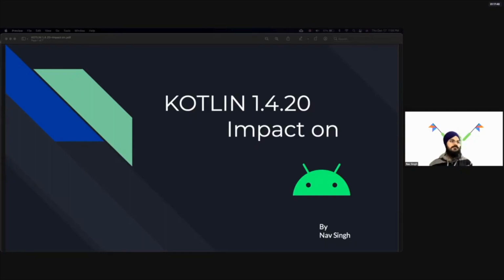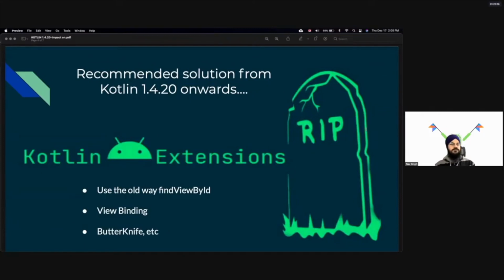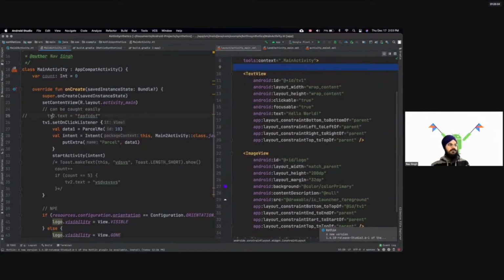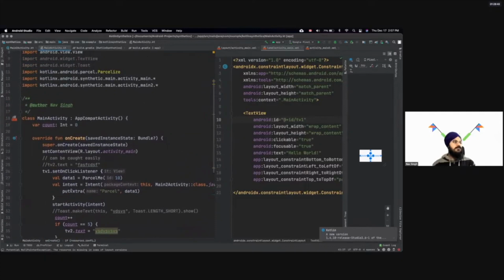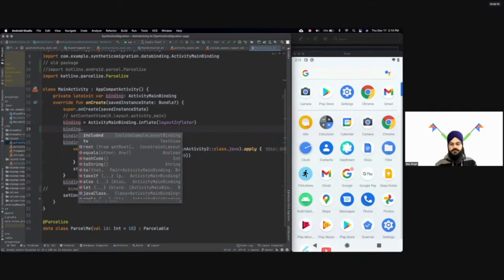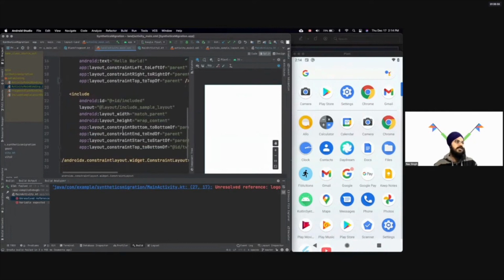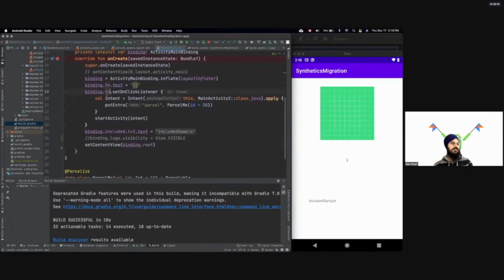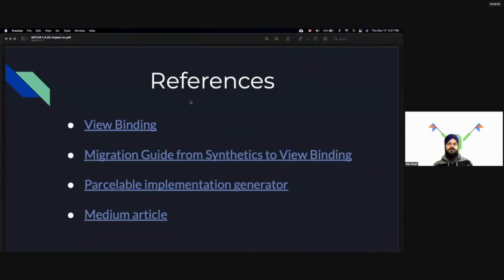[17.12.2020] - Nav Singh - Impact of Kotlin[masked] in Android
💬 Abstract
In this talk, I would like to talk about the deprecation of Kotlin synthetics and package restituting of the Parcelize. I will also showcase the migration from Kotlin synthetics to ViewBinding, and show some code samples of new functionality provided by Kotlin 1.4.

⏱ Chapters
00:00 - Welcome
00:36 - Kotlin Android Extensions
01:56 - Kotlin Synthetics drawvacks
03:43 - Recommended solution from Kotlin 1.4.20 onwards
04:38 - Parcelize annotation package refactoring
06:07 - References
06:37 - Live Demo